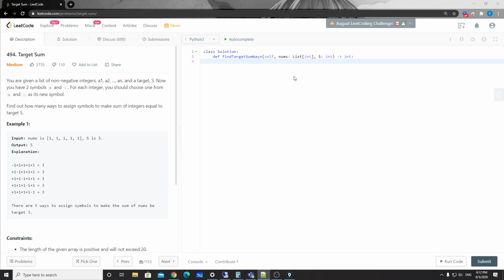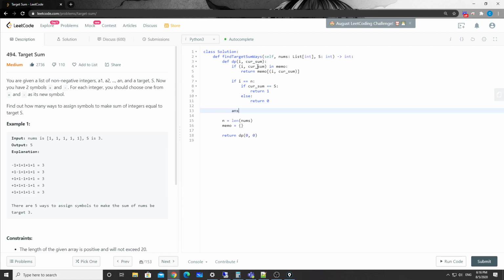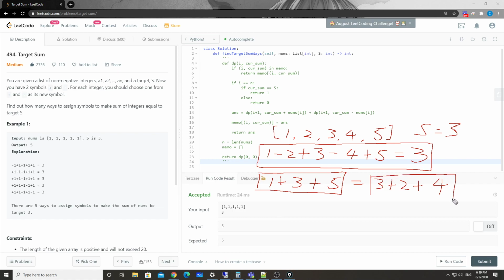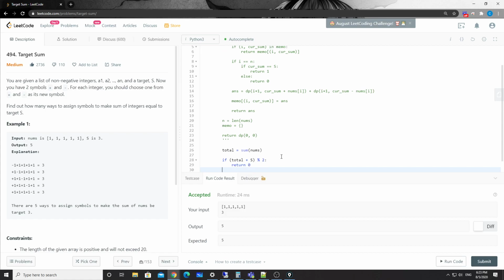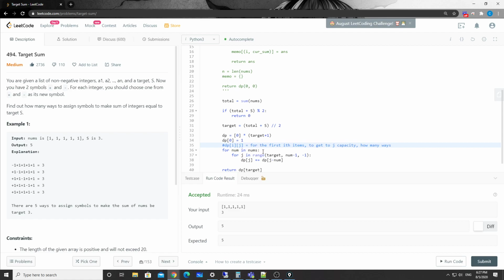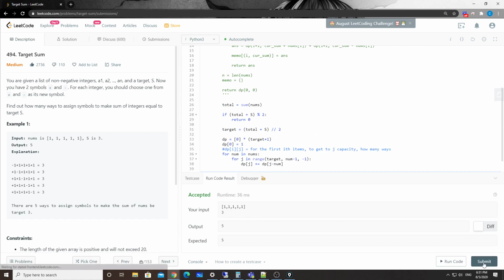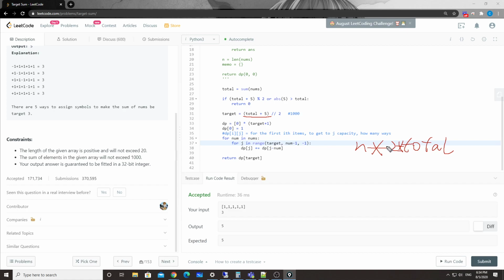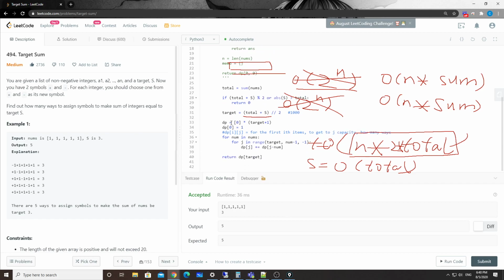LeetCode 494. Target Sum